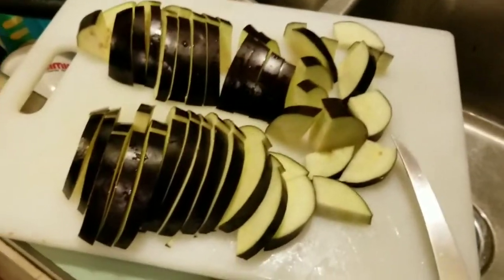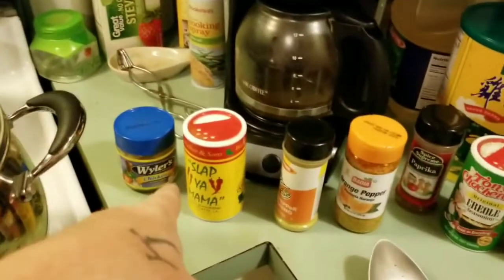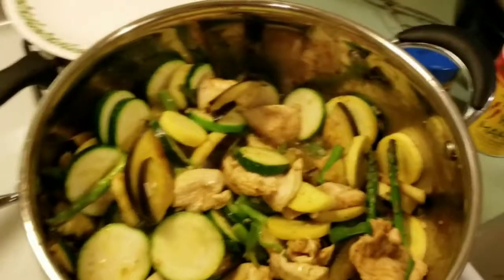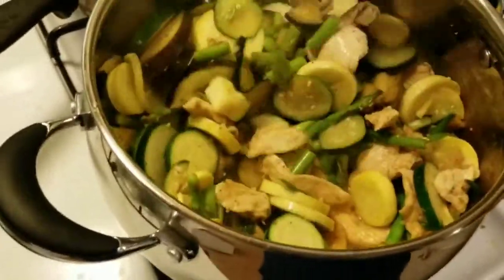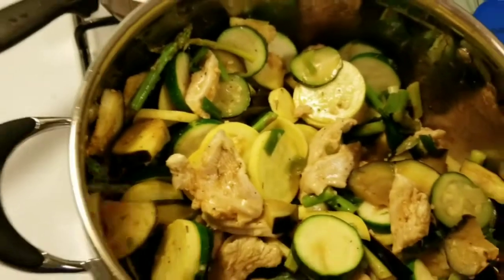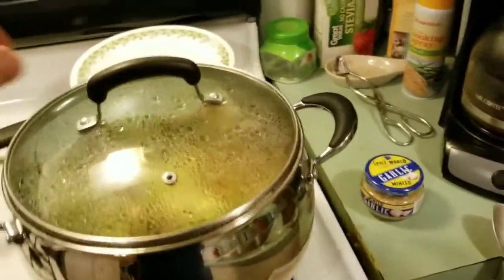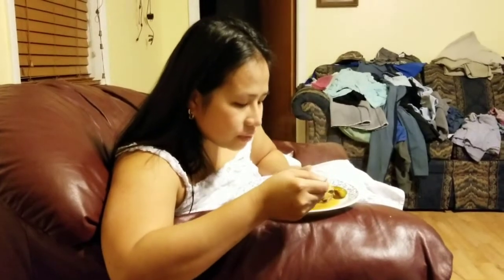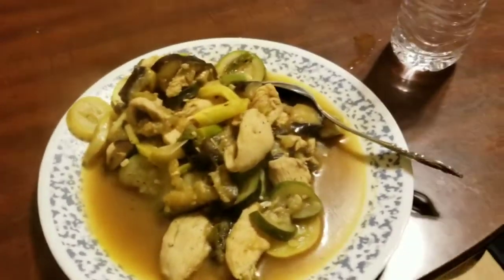A Healthy Meal for My Dieting Friends